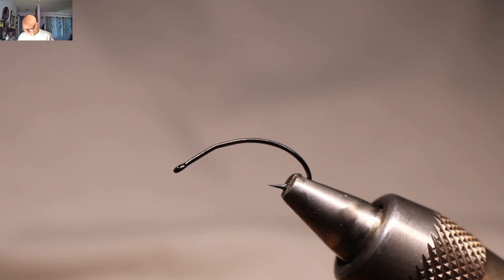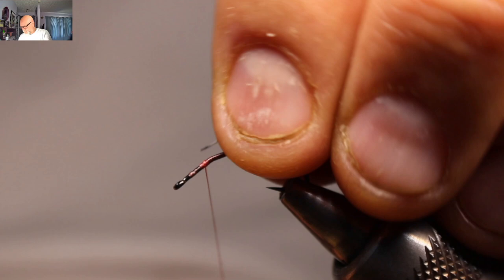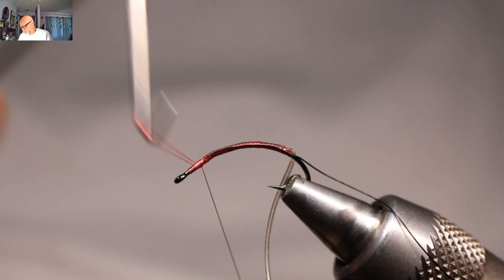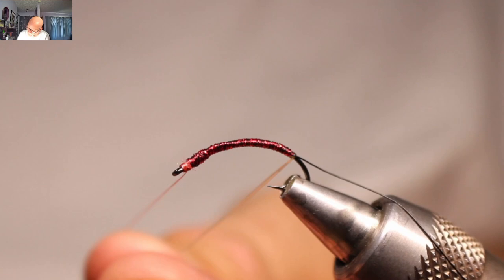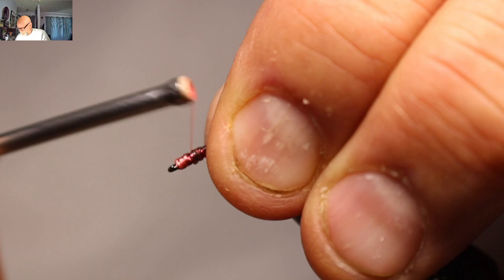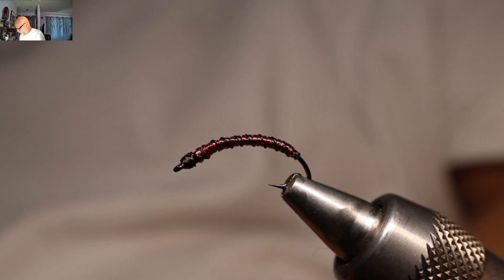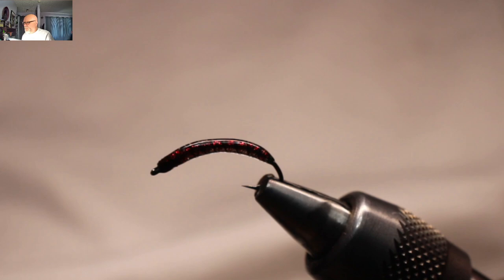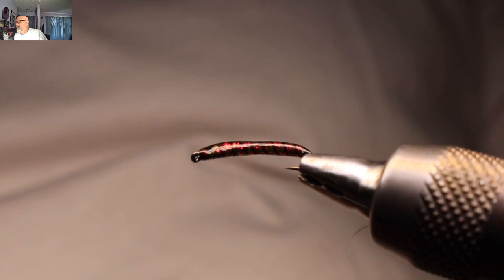Micro Glint Bloodworm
In today’s video, Rick (The FlyFish Fanatic)™ will be tying a Stillwaters staple, The Bloodworm. This fly has been reinvented hundreds (if not thousands) of times and is still a MUST HAVE when out on the lake, especially in early and late season. I have been tying This version for several years now and it has been a top producer for me out of all the bloodworm patterns I have. The fly is simple, but can be difficult if you don\t take your time, keeping the body even and thin is essential. I have tried many Micro glints, but the Semperfli Micro Glint in the Claret, Red and Rust are by far the best colors and the quality of the glint is superior to others on the market.

Materials:
Hook-Size 12-16 Klinkhammer
Thread- Semperfli Nanosilk 12/0 Red
UnderBody- Semperfli Micro Glint in Claret
Body- Micro size Clear Liquid Lace
Rib- Small Black wire
Coating- Gulff UV Resin (Thinman)
Head- Black or dark brown sharpie on red thread.